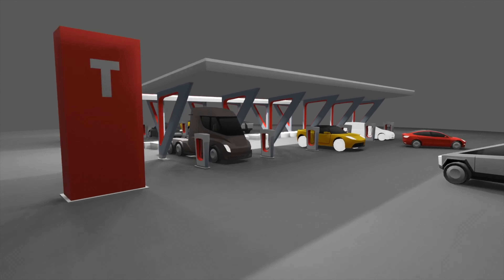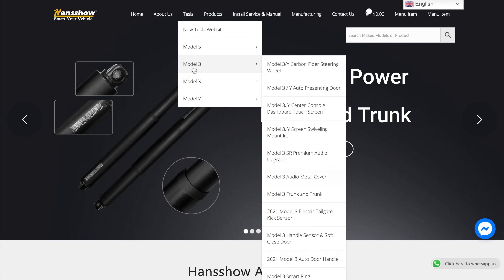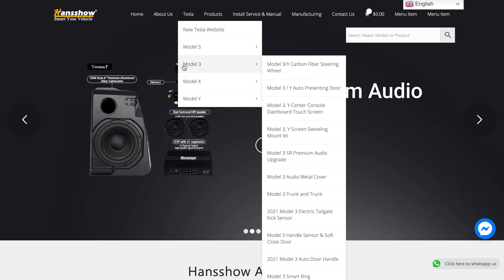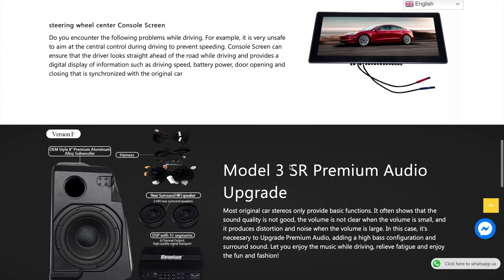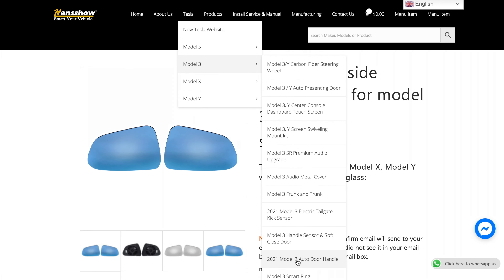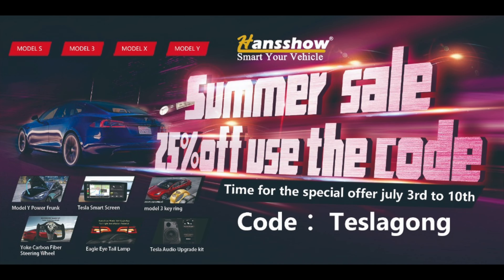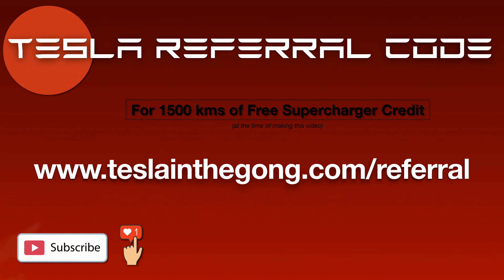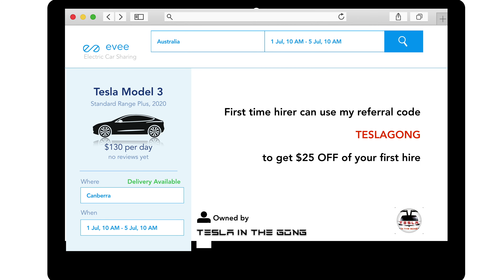Hansshow Third Party Tesla Accessories - Massive SALE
On the occasion of the Fouth of July holidays in USA, third party @Tesla accessory maker Hansshow is running a massive sale

LOOKING TO INVEST YOUR CRYPTO

📷 Instagram : Tesla in the Gong